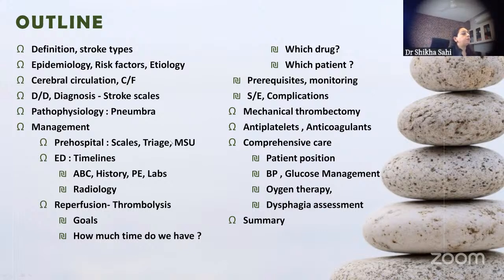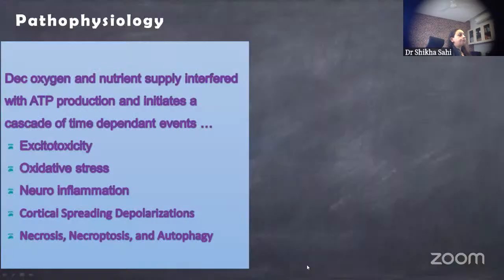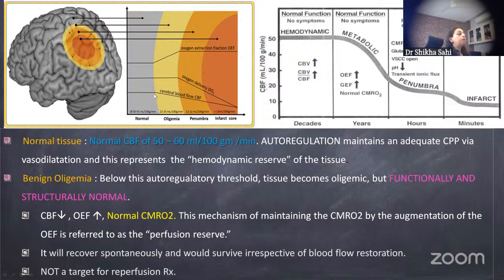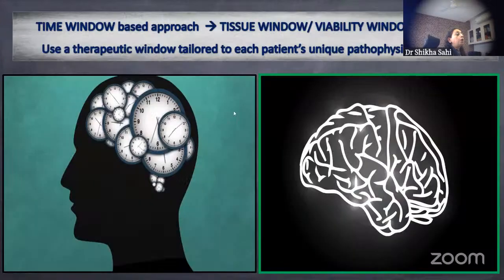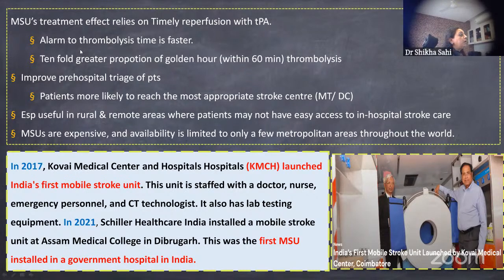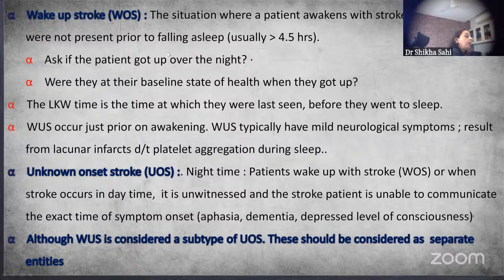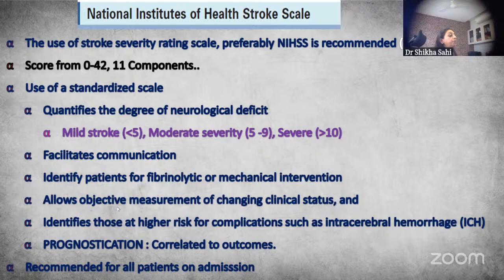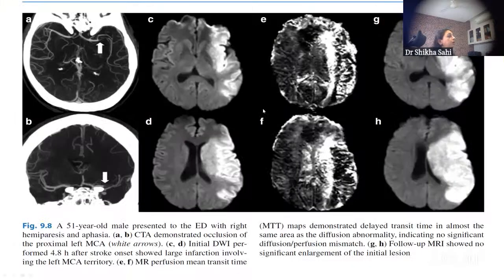STROKE MANAGEMENT AND RECENT EVIDENCE